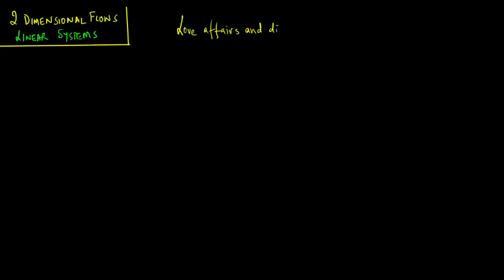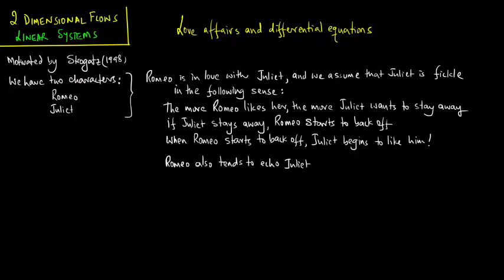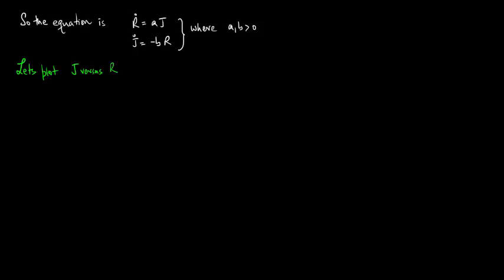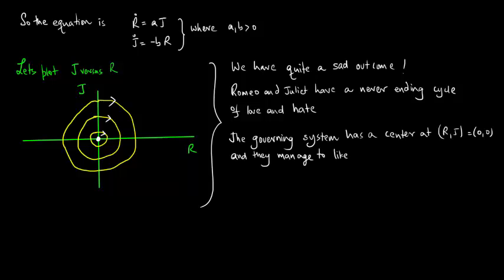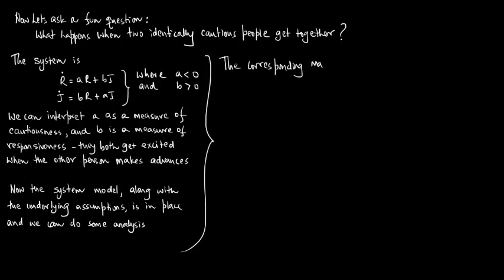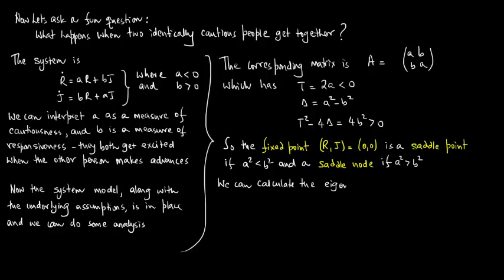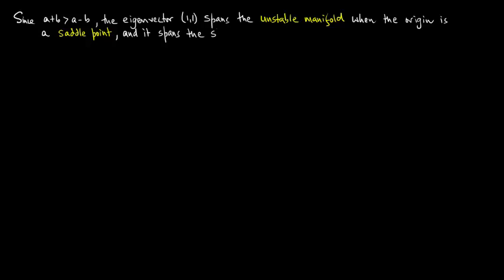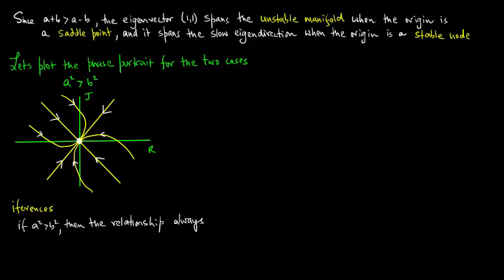2-Dimensional Flows, Linear Systems, Lecture 4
Love affairs and differential equations.